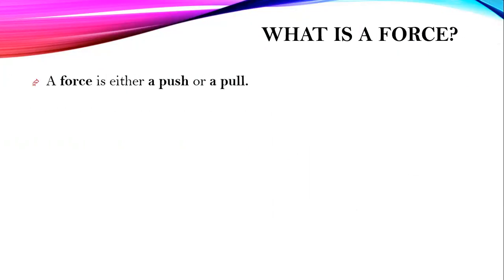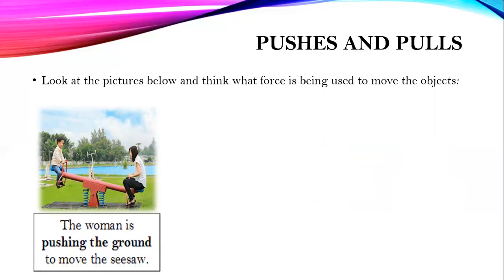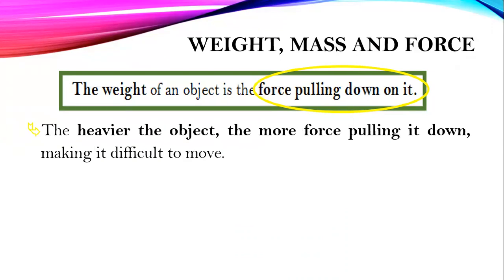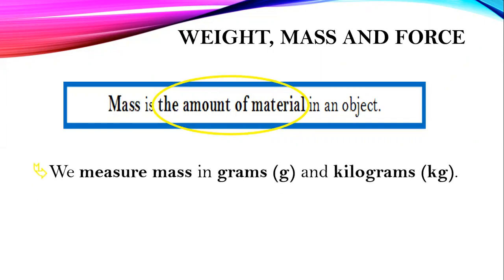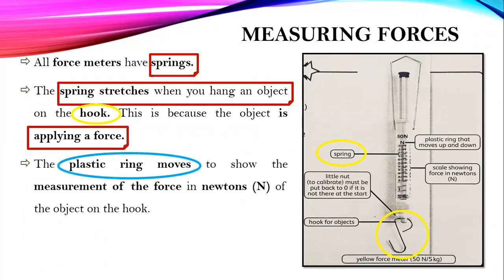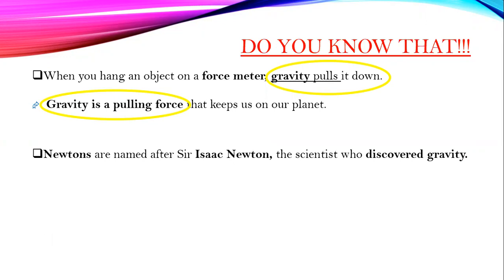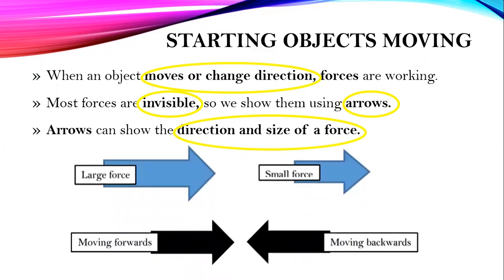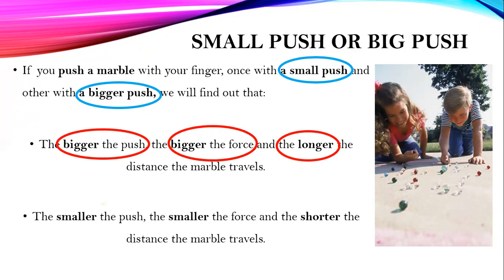Year 3 Science "Unit 6 Forces" (part 1)